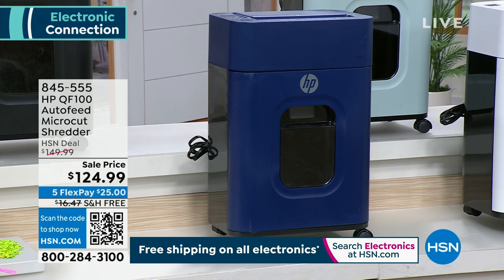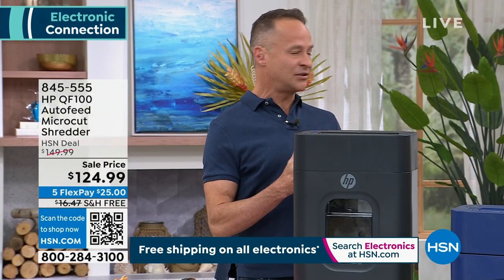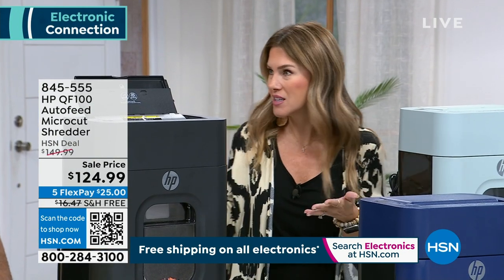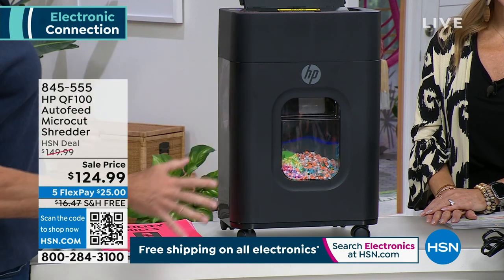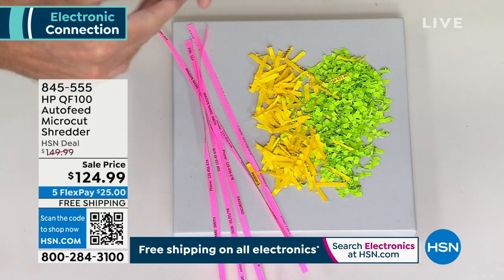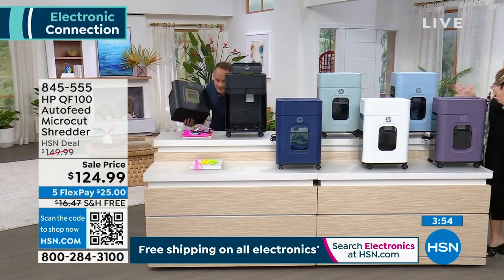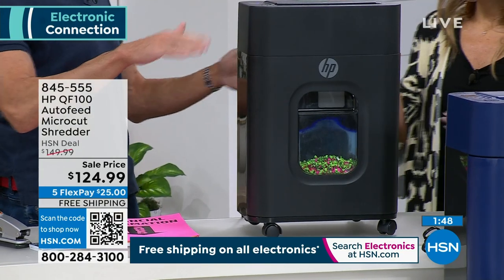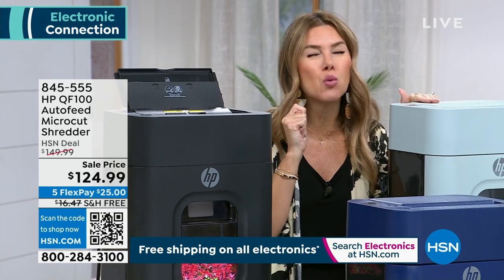HP QF100 Autofeed 100Sheet Microcut Shredder with Drop B...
HP QF100 Autofeed 100Sheet Microcut Shredder with Drop Bin
Just the right thing for your home or office, the HP QF100 Autofeed Microcut Shredder quickly completes the task of shredding with minimal effort. The front slot accepts up to ten sheets of paper at a time, as well as credit cards and staples, and the auto feed tray holds up to 100 sheets. Designed with four casters for easy mobility. And it has a 4.5 gallon pullout bin with a dropdown feature that makes disposing of the microcut shreds easypeasy. Fully assembled. No maintenance or oil sheets needed.

    Shredder
    User manual
    FAQ insert

    Fully assembled.
    No maintenance or oil sheets needed.
    Shreds staples through the manual entry slot only. Staples must be removed when using the autofeeder .